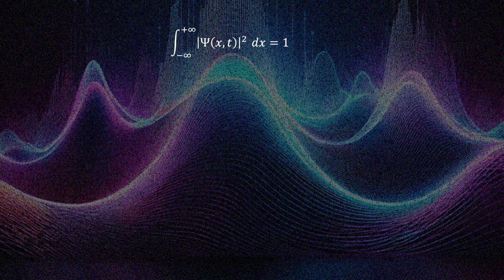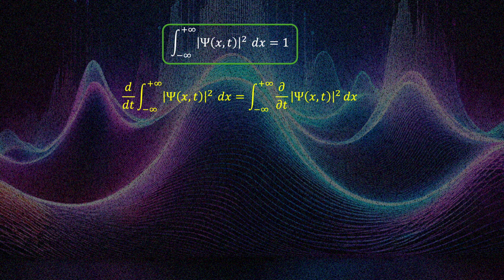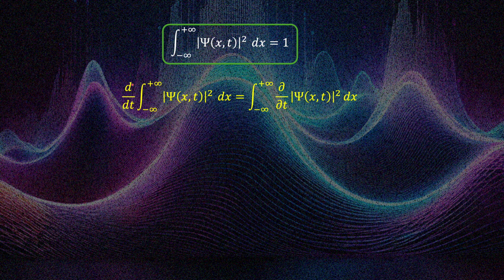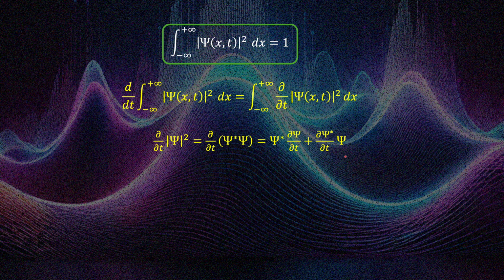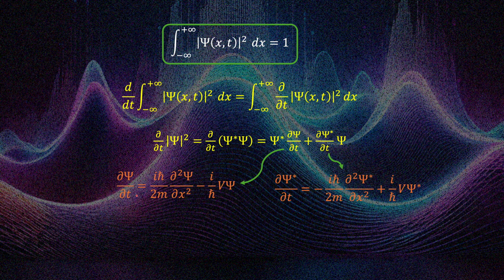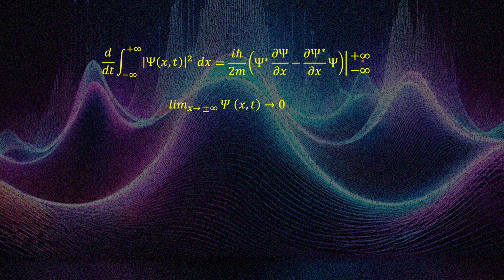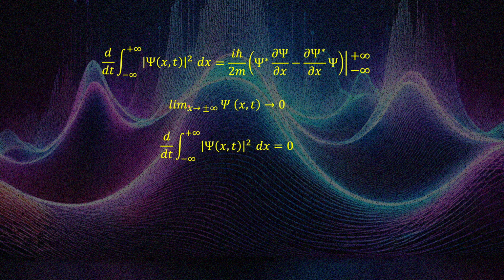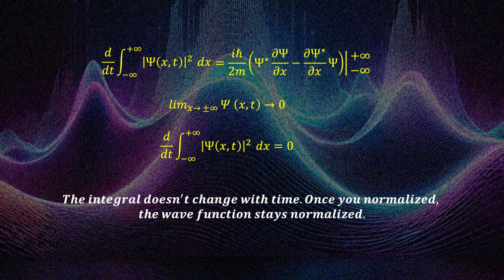Wavefunction Normalization Doesn’t Change Over Time – Here's the Proof!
In this video, I walk you through the math to show that the normalization condition of the wavefunction stays constant over time.

Using the time-dependent Schrödinger equation, we prove that if a wavefunction is normalized at time  t=0, it remains normalized for all future times—no matter how it evolves. This is a fundamental property of quantum mechanics that ensures probabilities always add up to 1.

📐 Whether you’re a student learning QM or just curious about how this works, this step-by-step derivation will help make things clear.

👉 Stick around till the end to see exactly why the total probability stays conserved.

🎓 What you’ll learn:
What it means for a wavefunction to be normalized
How to prove normalization doesn’t change with time
Why this matters for physical predictions in quantum mechanics